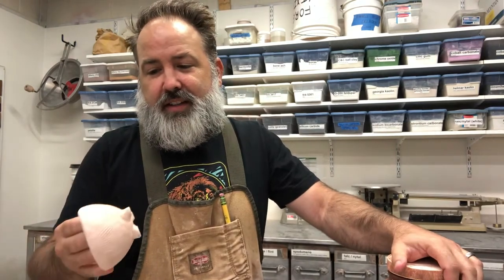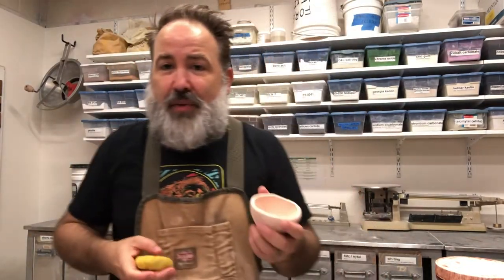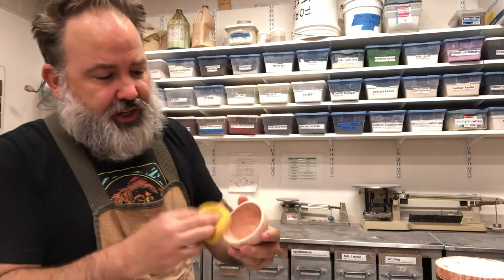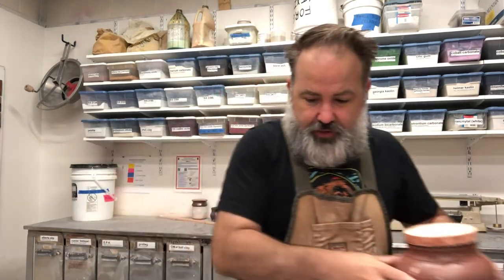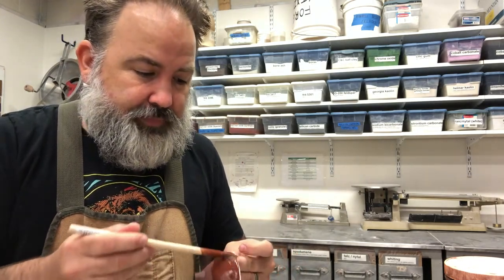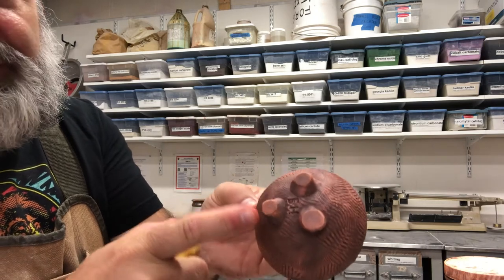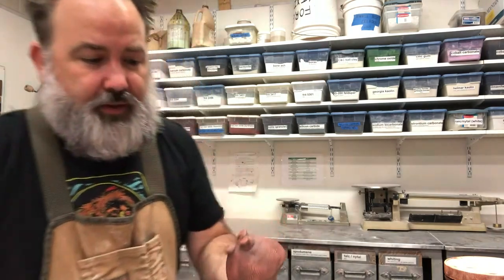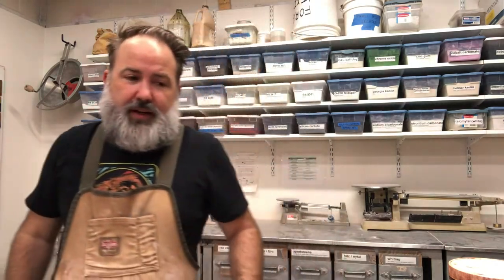Staining a beginning pinch pot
A demonstration at IUS Ceramics by professor, Brian Harper on how to stain a pinch pot.